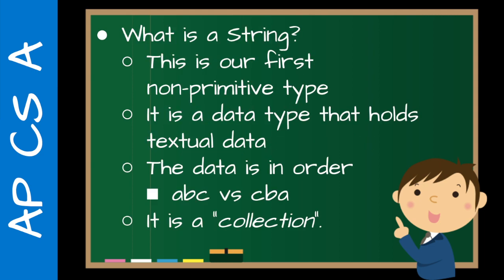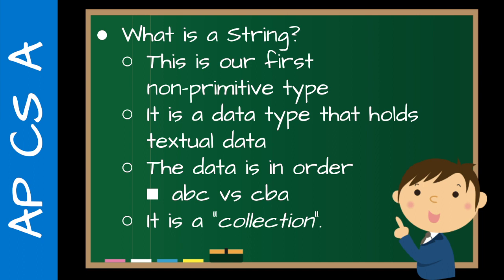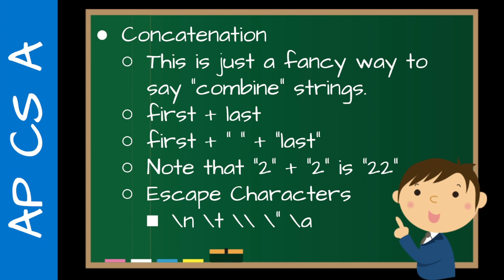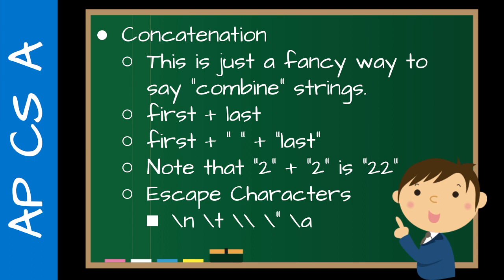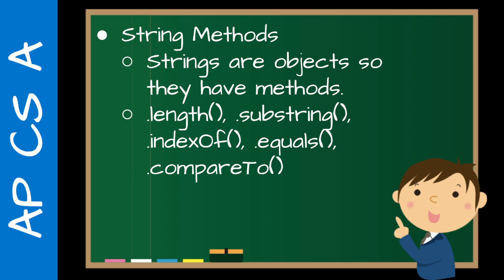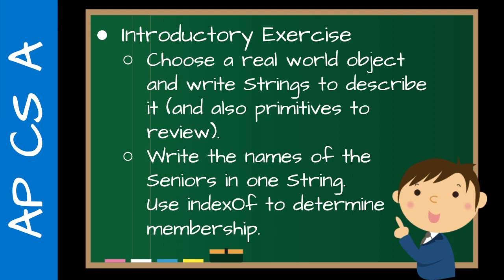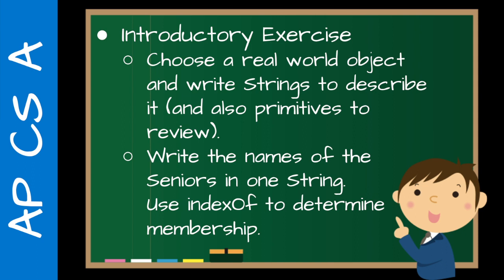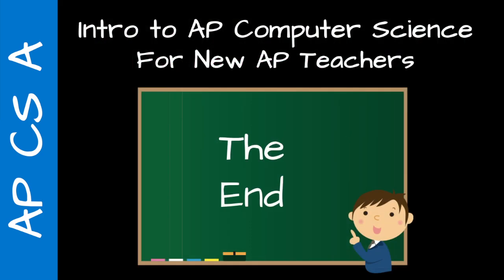AP CS A Teacher Training - Strings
In this new video series, I'll be sharing key concepts, and tips for new AP CS A teachers to help them get starting with teaching AP Computer Science A.

In this video, I talk about how we can use Strings, introduce the idea of collections, the five AP required String methods, and a short introductory activity with the students.